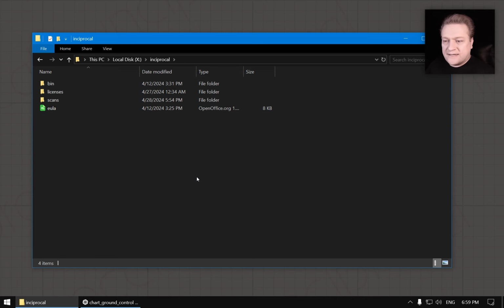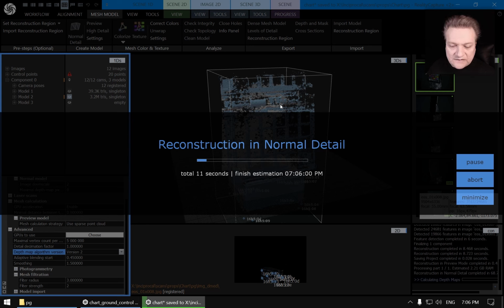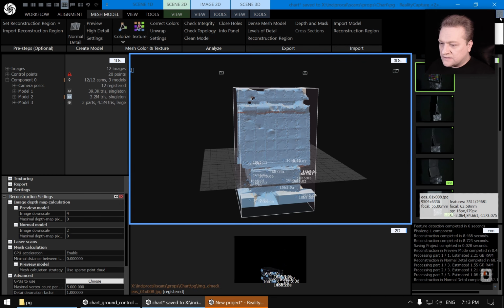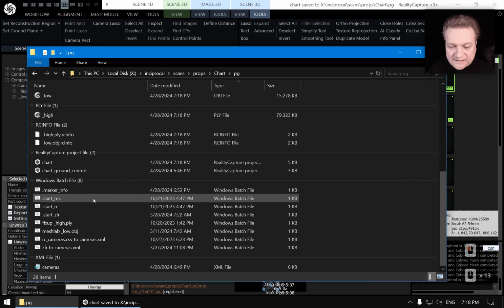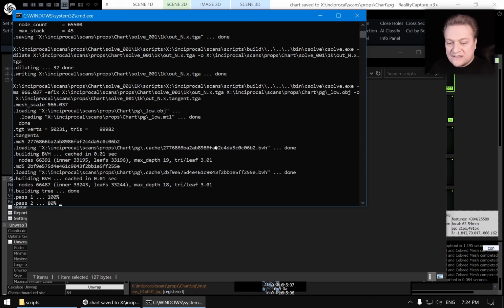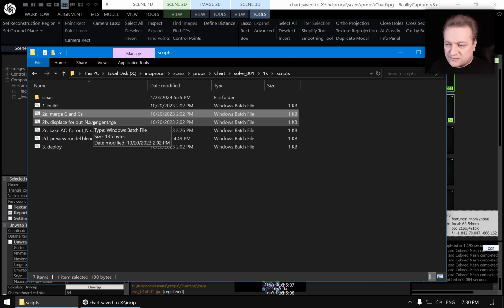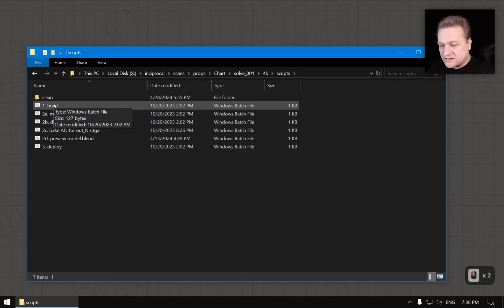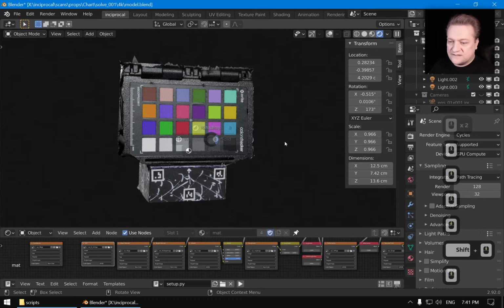2.4 - Basic Prop [RC]